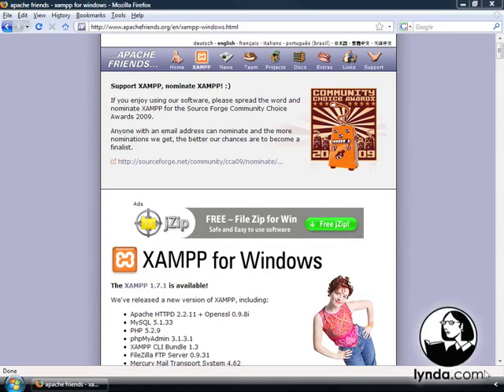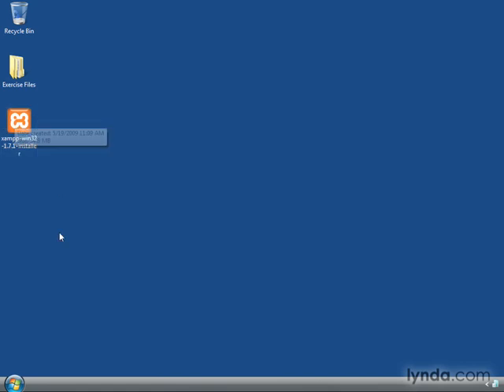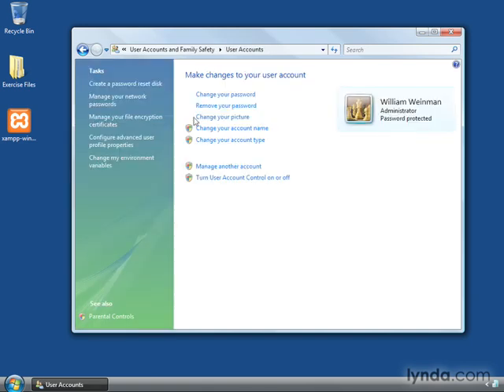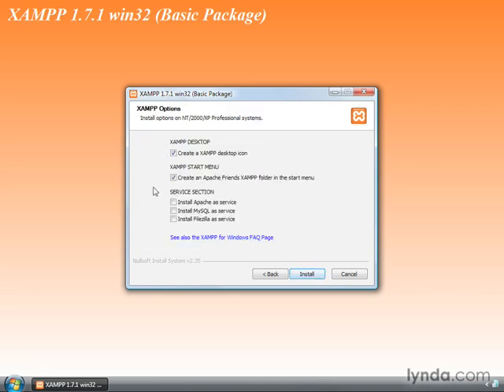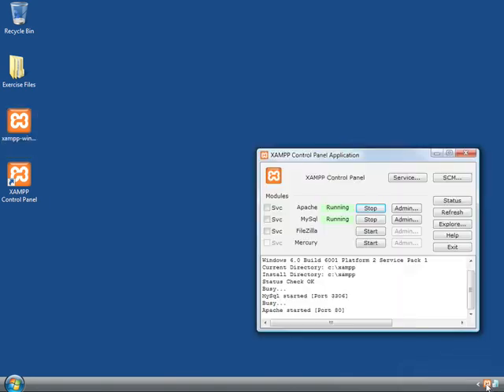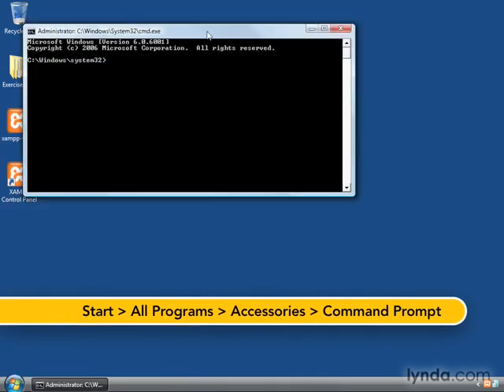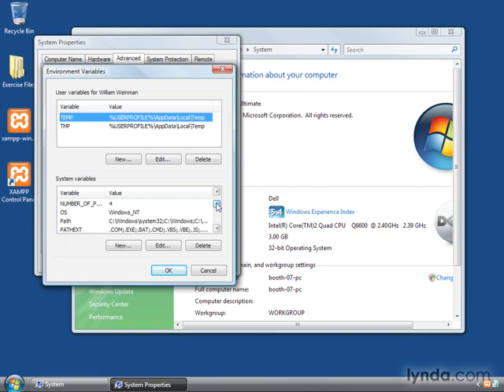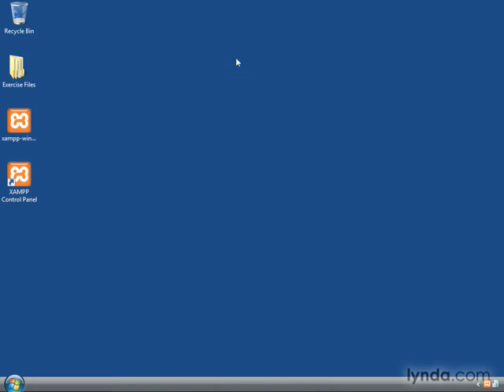02_02_install_win.mov